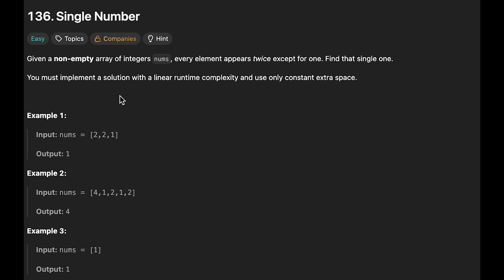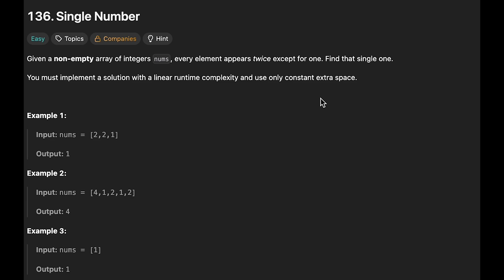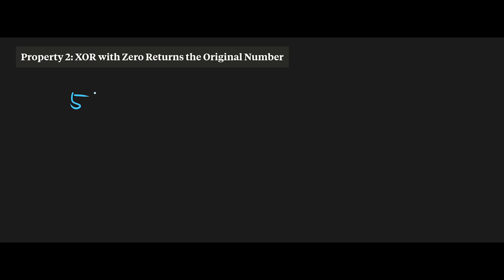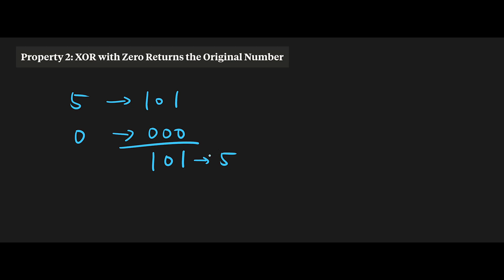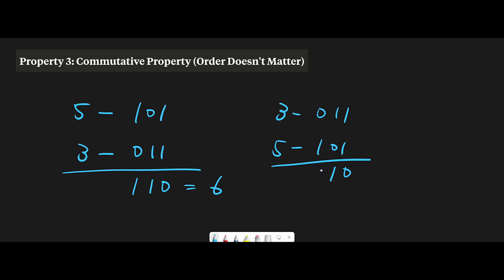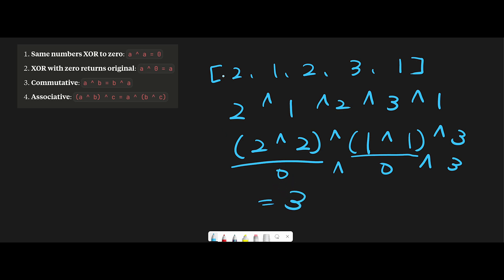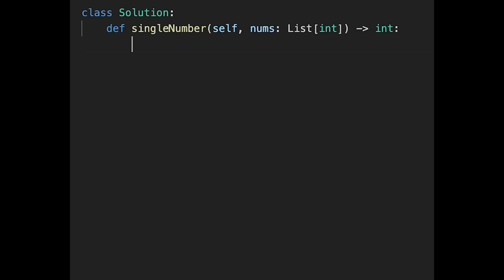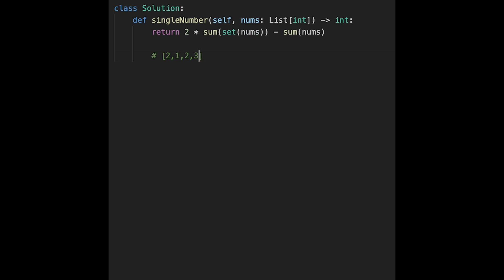Single Number LeetCode 136 | No HashMap Needed! Bitwise Magic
In this video, we solve LeetCode 136: Single Number using a simple and elegant bitwise approach — no HashMap, no extra space! We’ll walk through the problem step by step and explain how the XOR operation helps us find the unique number in linear time and constant space.

🔍 Whether you're a beginner trying to understand bitwise operators or preparing for coding interviews, this video will help you grasp the core idea behind XOR and how it applies to real problems.